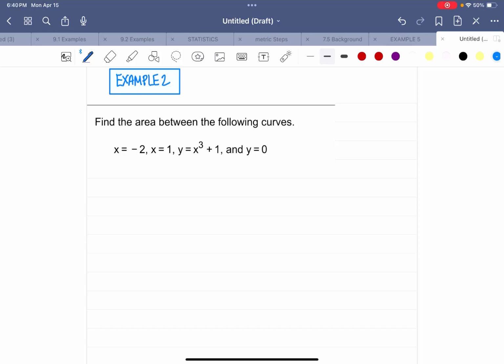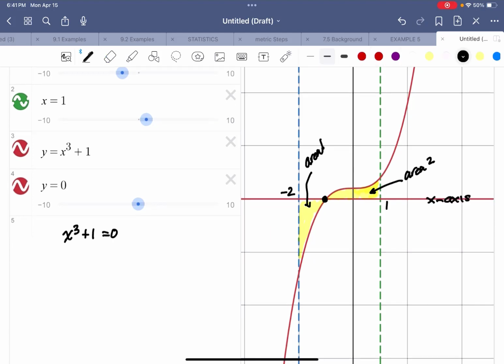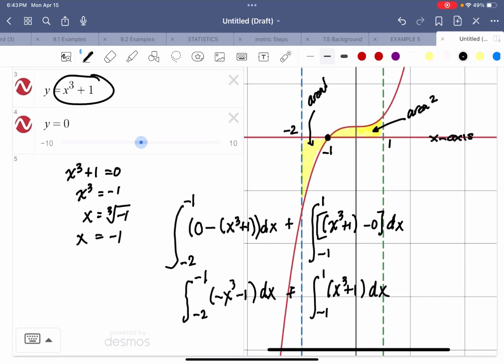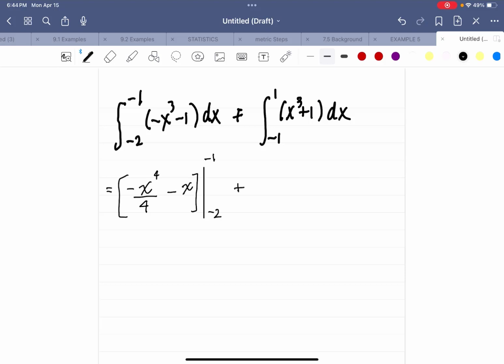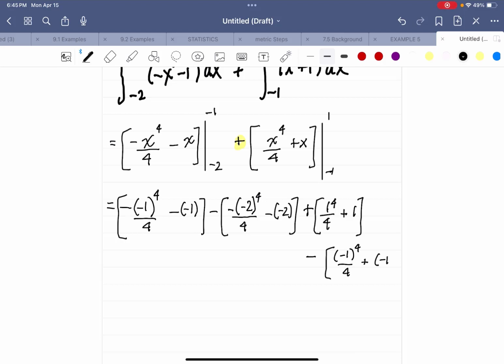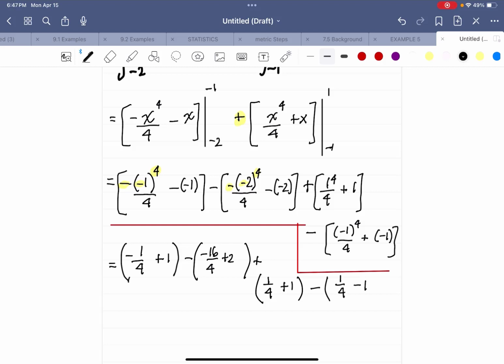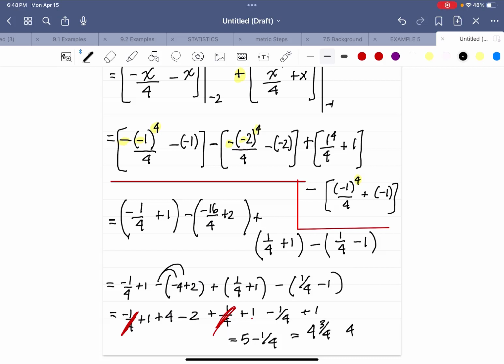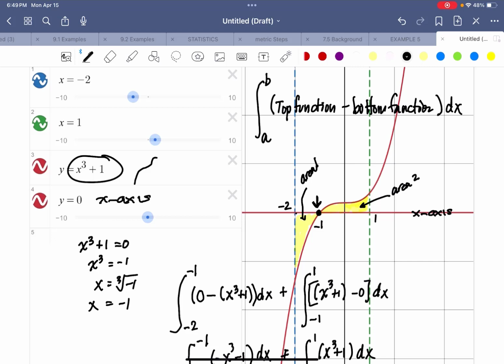7.5 Example 2